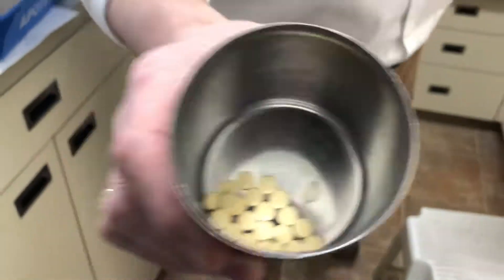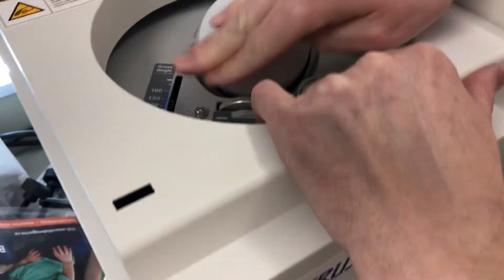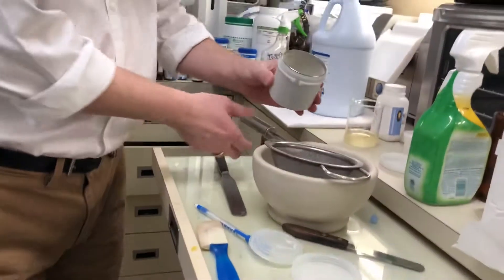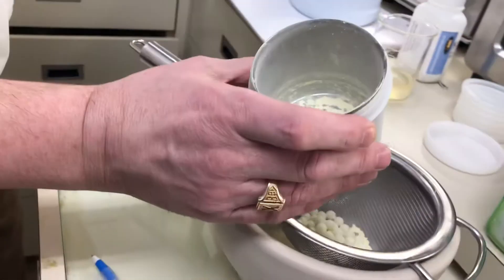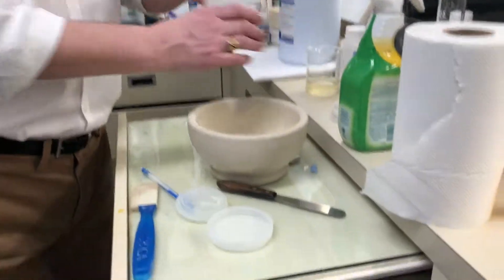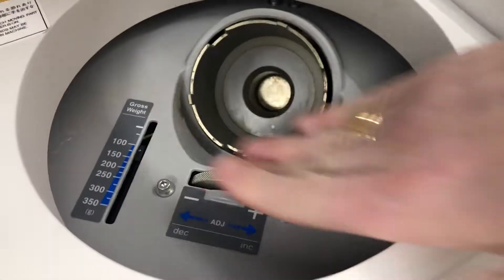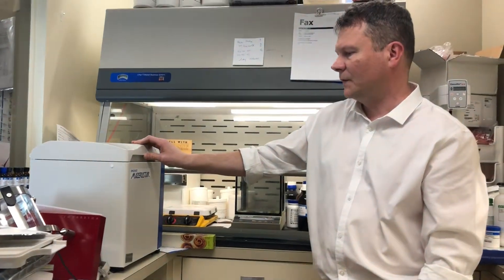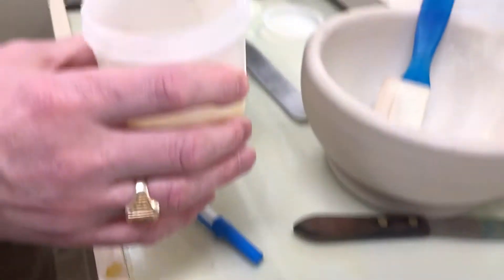Effective breakdown of tablets for suspension compounding part 1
Furosemide tablets turned into perfectly homogeneous suspension